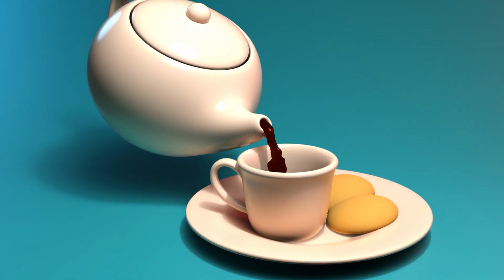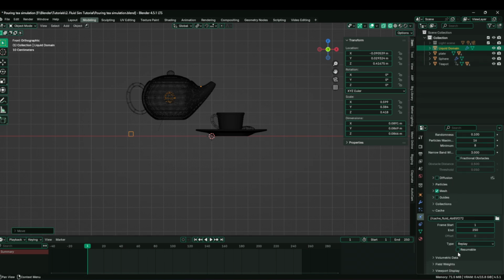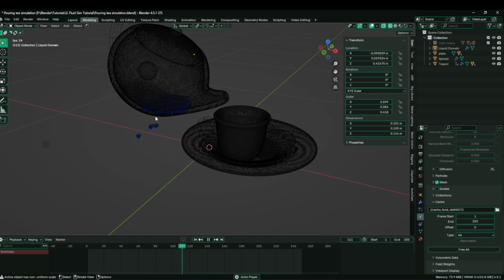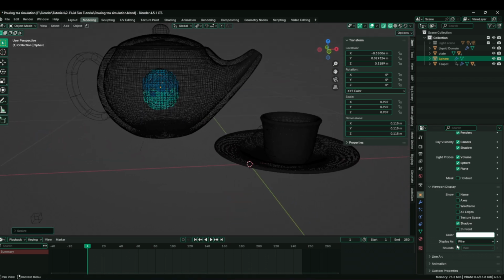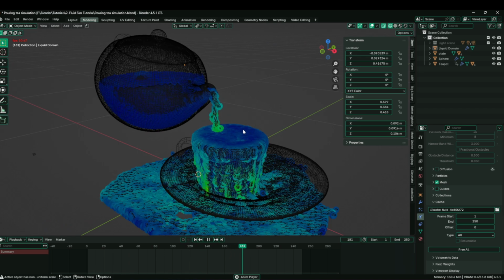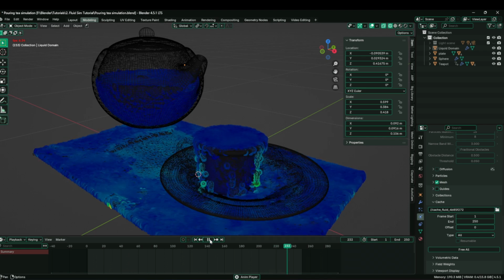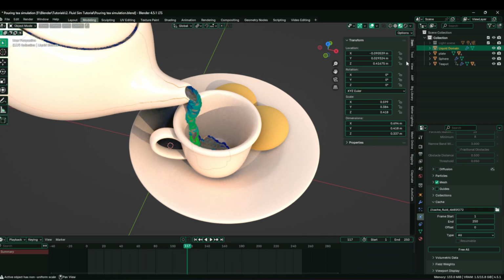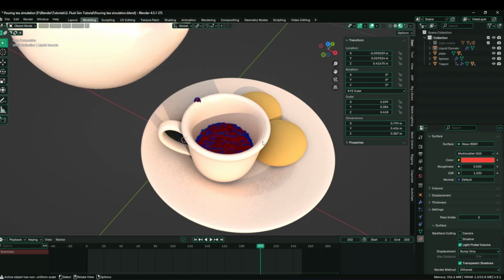Liquid Simulation Tutorial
Learn how to make a liquid simulation in Blender by inserting a liquid domain, setting an inflow object and effectors.

I kept the whole workflow that I used so you can see the mistakes and things I do to correct; as working with simulation it does take a few tries to start getting the results you are looking for.

Hopefully this helped someone out there as simulations can be a tricky thing :)